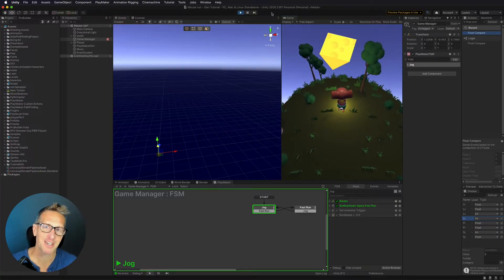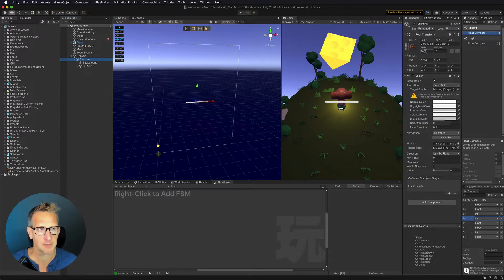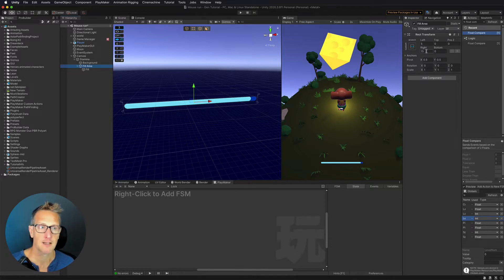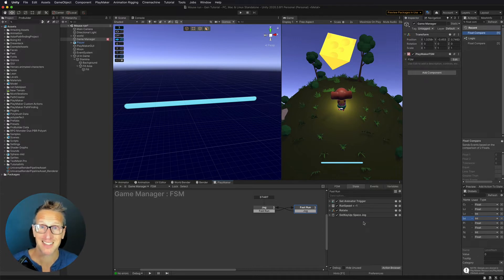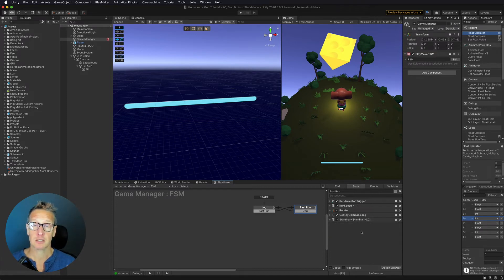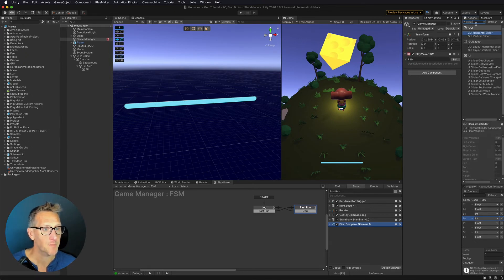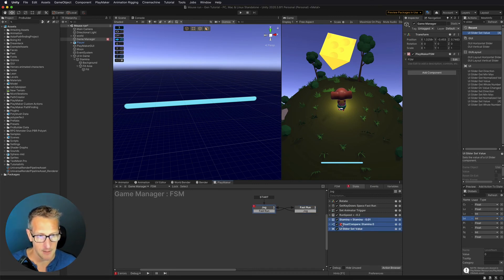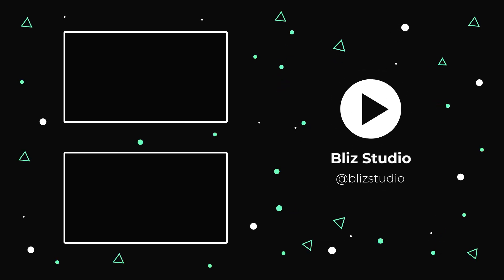Unity Playmaker - Mouse Run Game -Drain and Fill Stamina Bar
In this mini Unity Playmaker - Mouse Run Game -Drain and Fill Stamina Bar tutorial, we will set up a stamina bar that will drain quickly when you are running fast and fill back up when you are jogging slow.

Contents:
0:00 Introduction
0:42 Setting up UI Stamina Bar
2:53 Creat Stamina float variable
3:31 Use Float Operation action to subtract from stamina variable
4:29 Use Float Compare to check if stamina has ran out
5:18 Update the UI Stamina bar with UI Slider set value action
6:20 Setting up the Ui Stamina bar to refill when in Jog state
6:59 Testing our work and conclusion